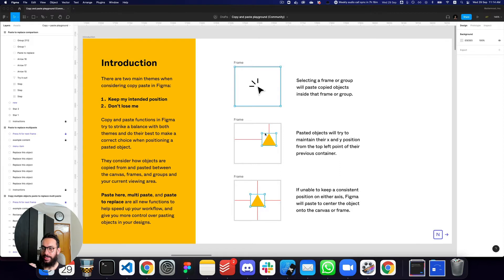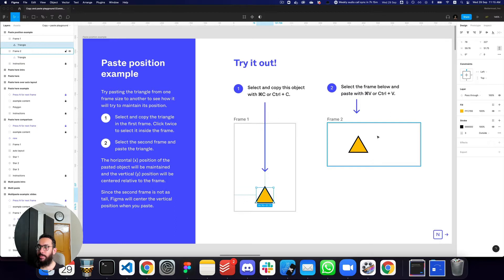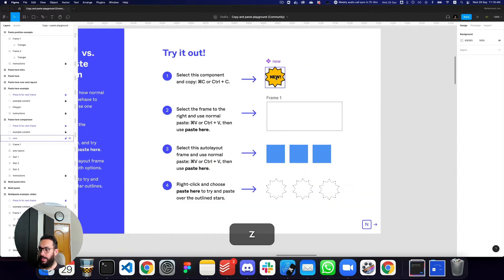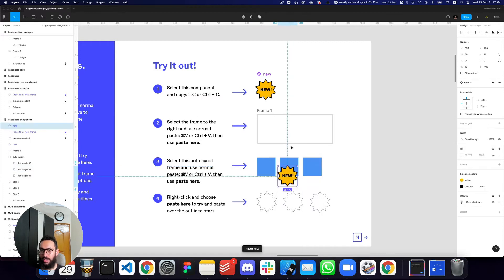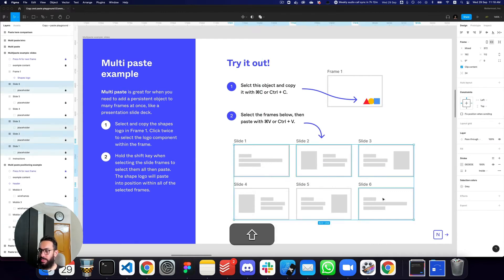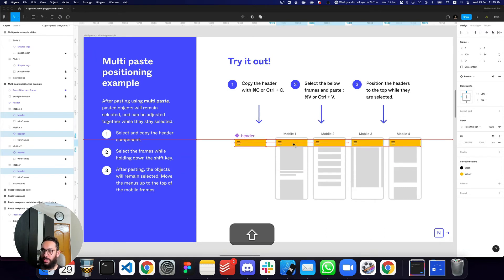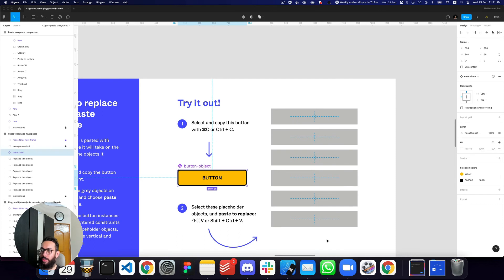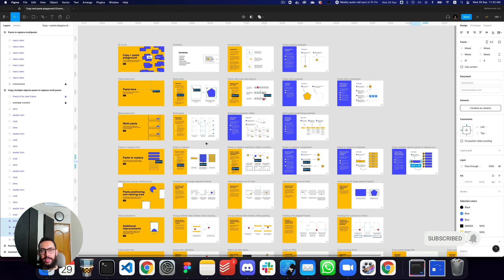Copy Paste Updates Figma! (Sep 21 2021)